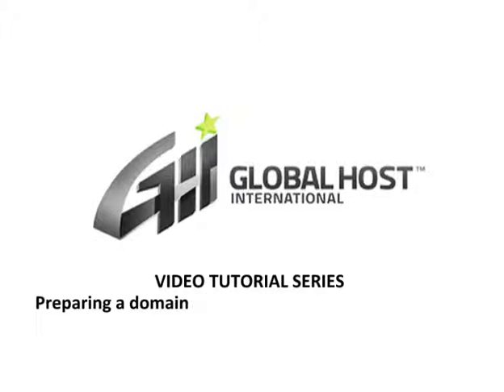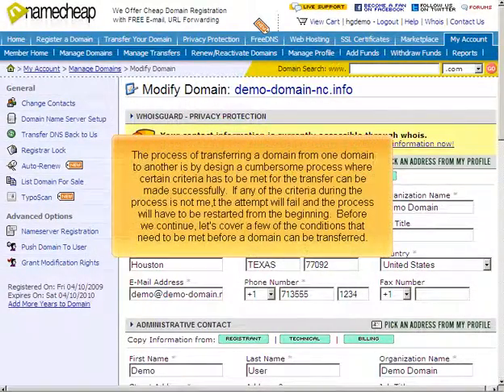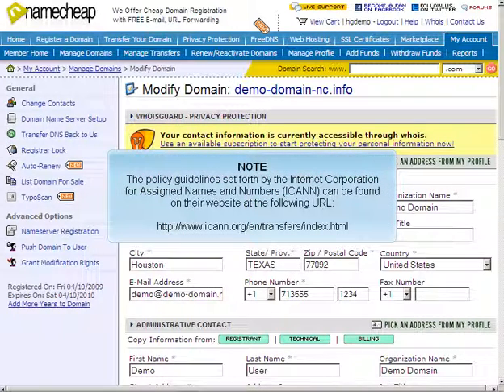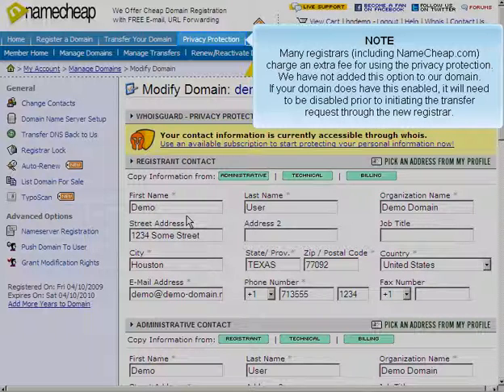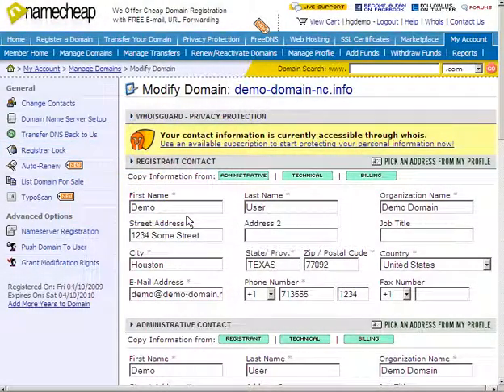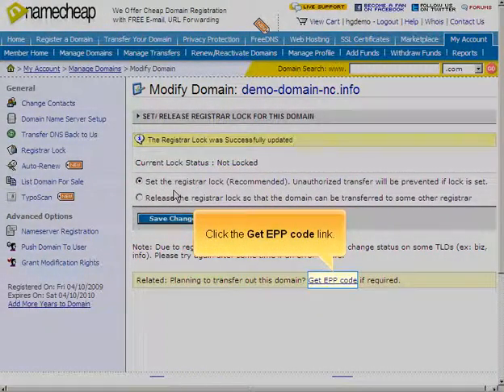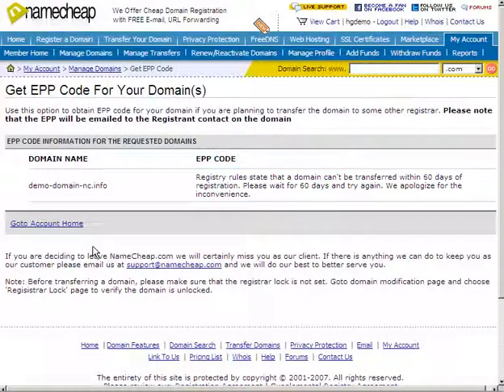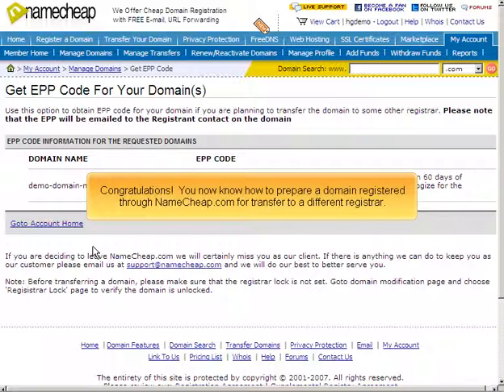Preparing a domain for transfer from NameCheap.com